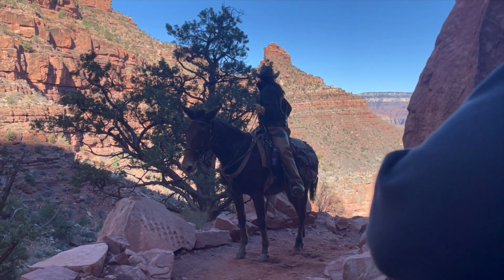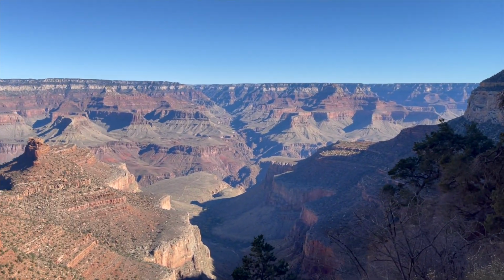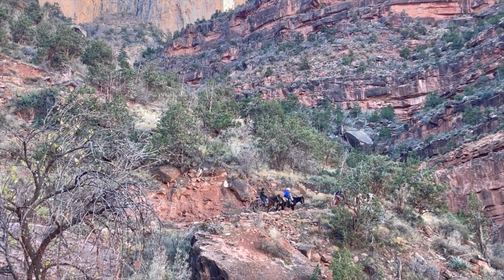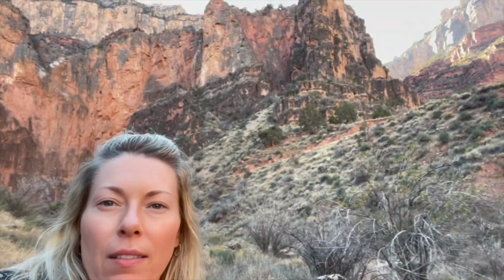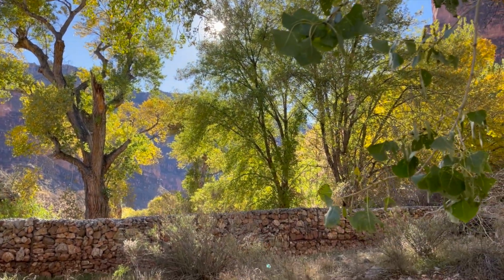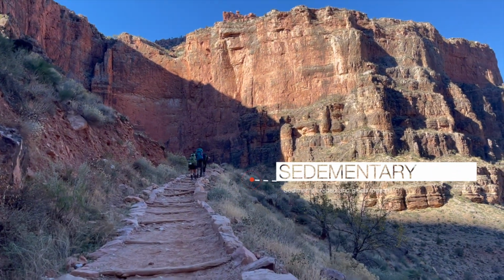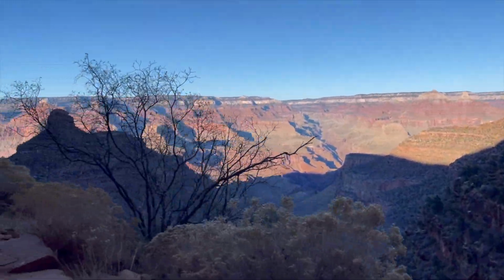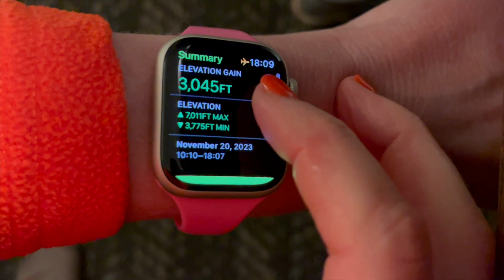Grand Canyon Day Hike to Havasupai (Indian) Garden With Geology Fun Facts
Episode 3:  Adventures with Ronneke (Ron + Anneke)
Come with us on a day hike in November to Arizona's Grand Canyon. We explore the geology down Bright Angel Trail, one of the most popular hikes from the South Rim.

Thank you to all my geology teachers at Vanderbilt University that taught me how to investigate an outcrop. Thank you to all Teachers that inspire creativity and curiosity.

References:
THE BOOK: published by MOON - written by Tom Hull
BEST OF GRAND CANYON Make the most of One to Three days in the Park
Top Sights, Top Hikes, Top Scenic drives
A Pocket Naturalist Guide: THE FIELD GUIDE: published by Waterford Press, Written by Kavanagh/Leung FIELD GUIDE TO THE GRAND CANYON - Second Edition
Wikipedia
GrandCanyontrust.com

Notable Credits:
Save The Duck long jacket
Maui Jim Sunglasses